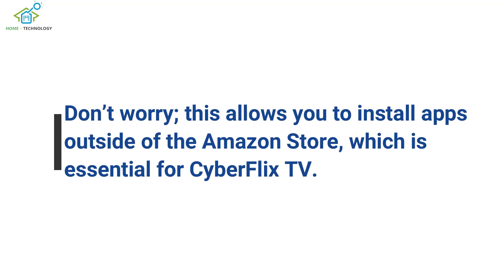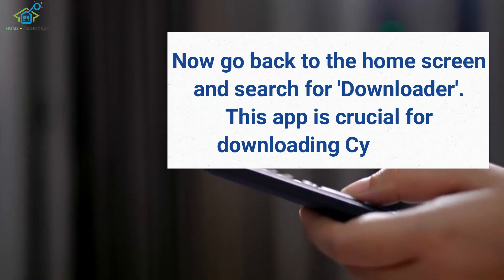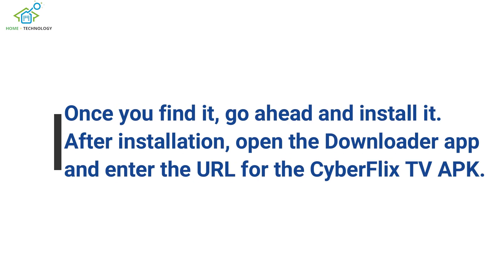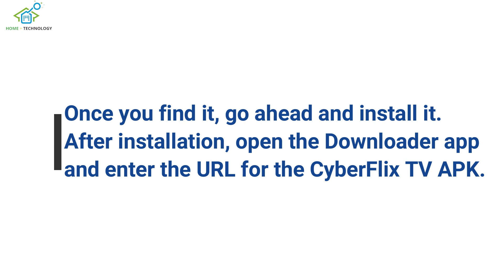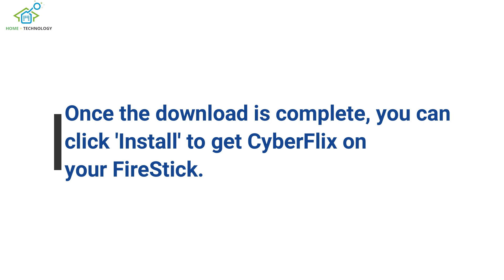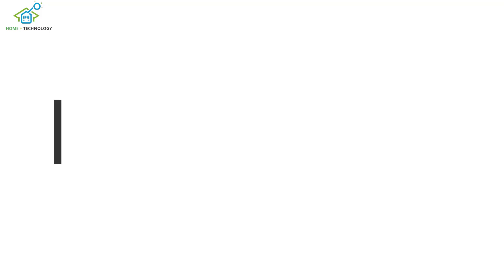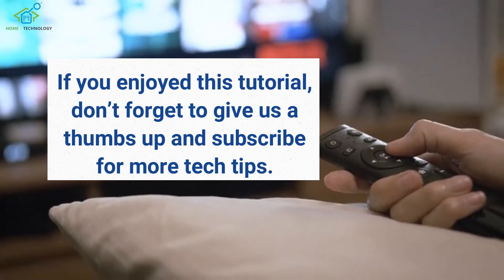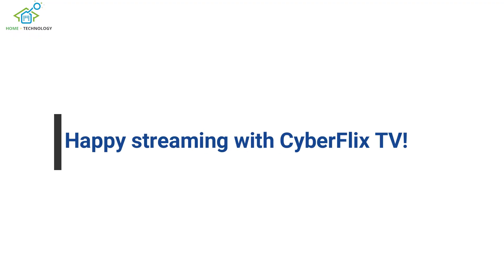How to Install CyberFlix TV on FireStick | Easy Step-by-Step Guide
Want access to endless movies and TV shows on your FireStick? Learn how to install CyberFlix TV with this easy step-by-step guide! CyberFlix TV is a popular streaming app that offers a vast library of content, making it a must-have for entertainment lovers.

In this video, you’ll discover:
✅ How to download and install CyberFlix TV on FireStick.
✅ Tips for navigating the app and finding your favorite content.

Get ready to unlock unlimited streaming possibilities with CyberFlix TV on your FireStick!
💬 Need help? Have questions? Drop them in the comments, and I’ll assist you!

Install CyberFlix TV on FireStick
CyberFlix TV FireStick guide
CyberFlix TV installation 2025
FireStick streaming apps
How to use CyberFlix TV
Download CyberFlix TV FireStick
CyberFlix TV step-by-step tutorial
Best streaming apps for FireStick
CyberFlix TV troubleshooting
Watch movies on FireStick
Free TV shows FireStick
CyberFlix TV FireStick setup
FireStick app installation guide
CyberFlix TV FireStick 2025
Streaming apps FireStick tutorial